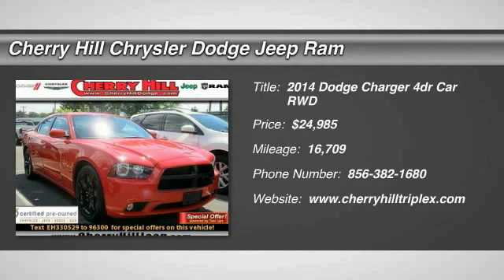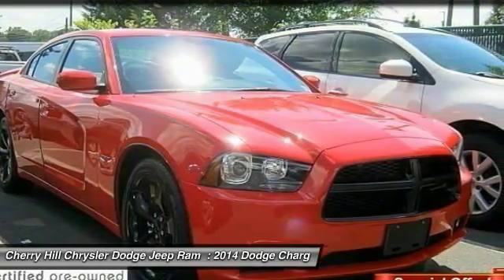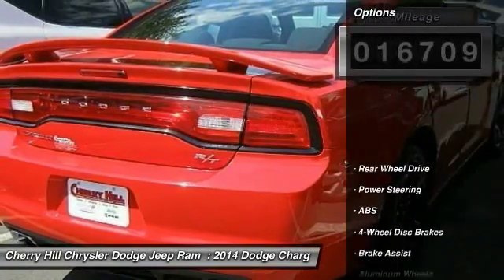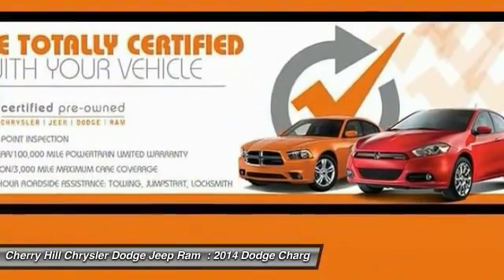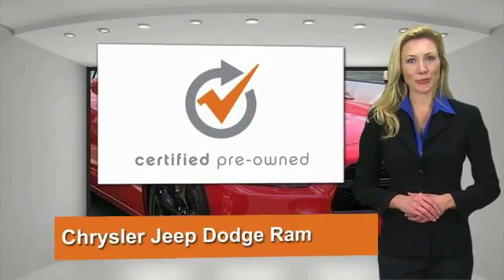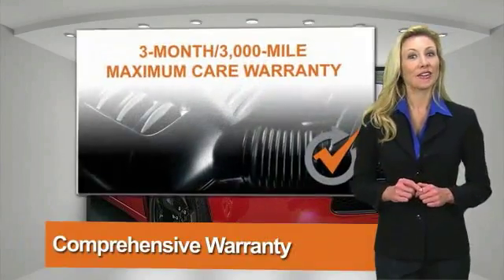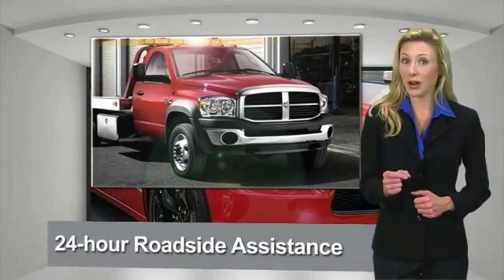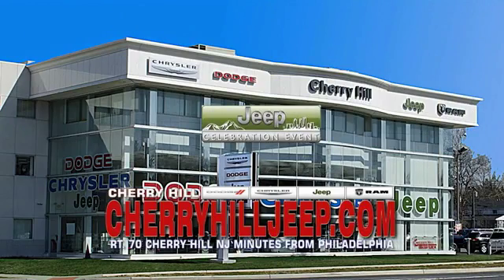2014 Dodge Charger Cherry Hill NJ 30529A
2014 Dodge Charger RT

Don't miss this 2014 Dodge. Make a great choice today with this must-have 4dr car. Learn more about this 4dr car by contacting the dealership today and complete your driving dreams.